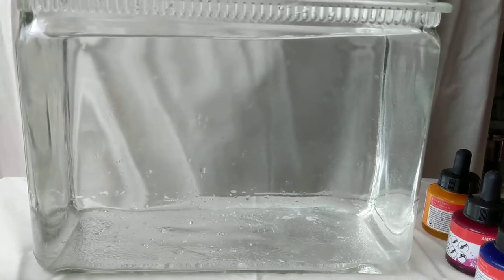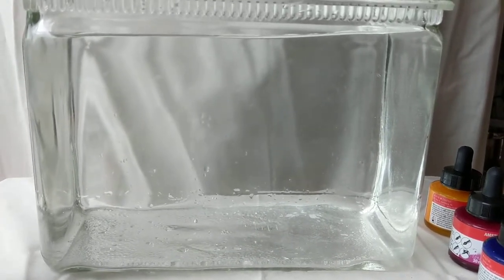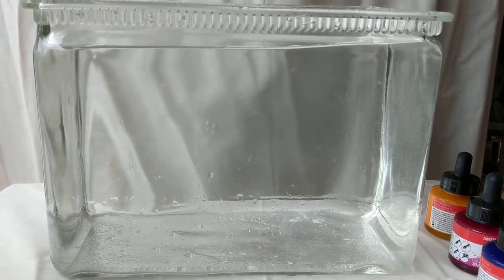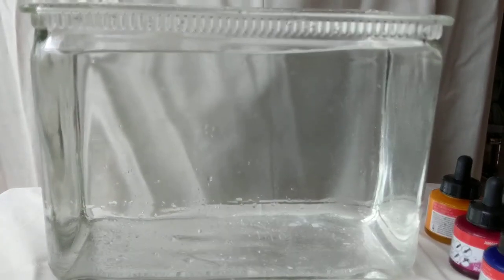Ink water test 1a tahara liquitex quinacridone magenta